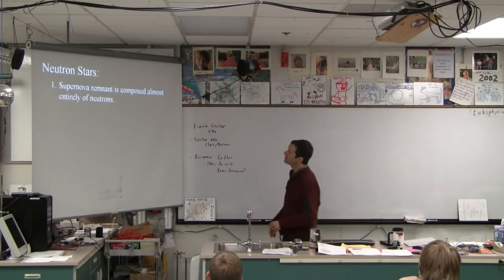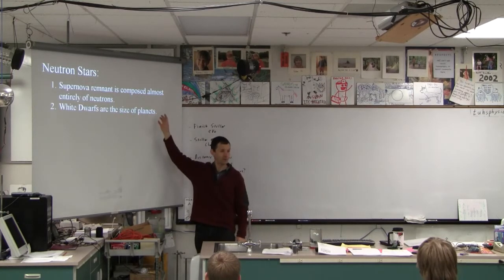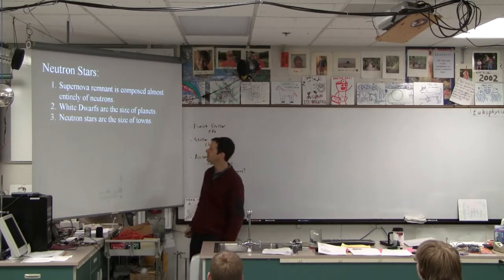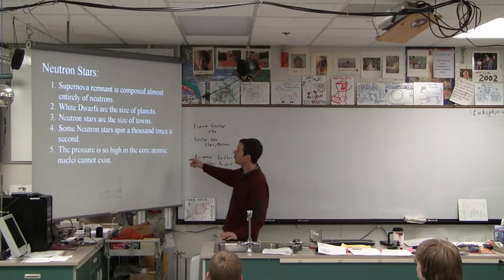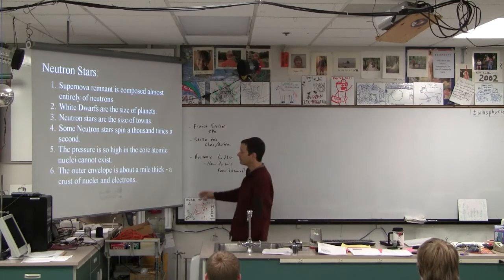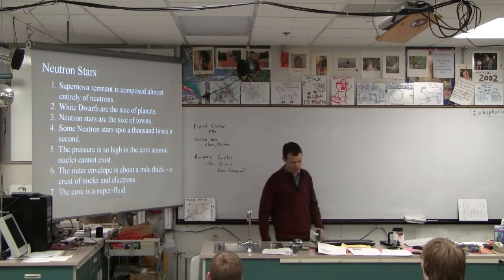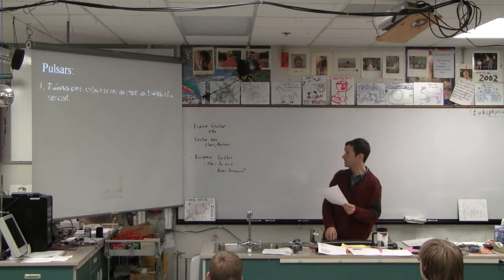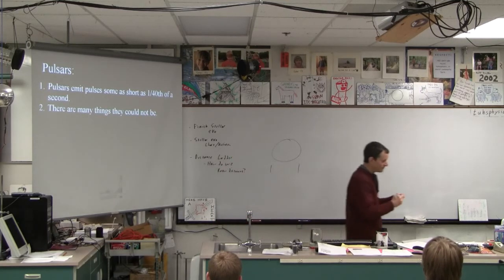IBII 26-07-00 More Stellar Evolution (Black Holes, pulsars, quasars ) (1/4